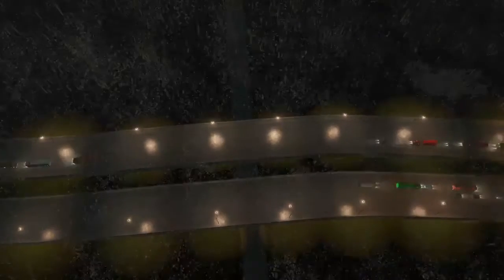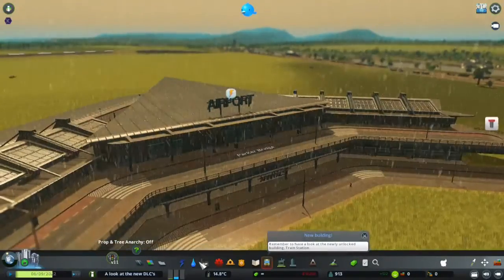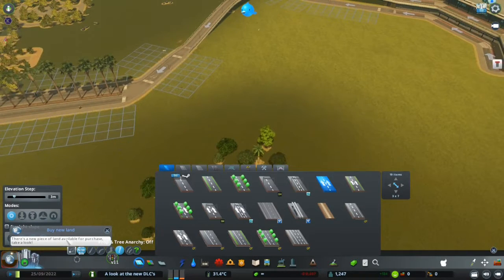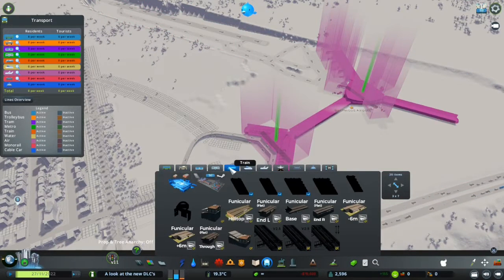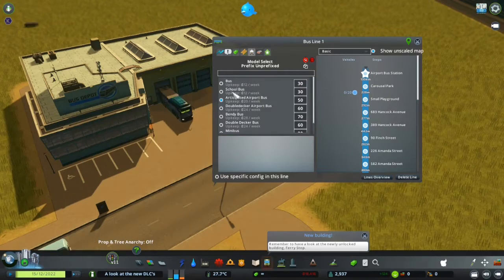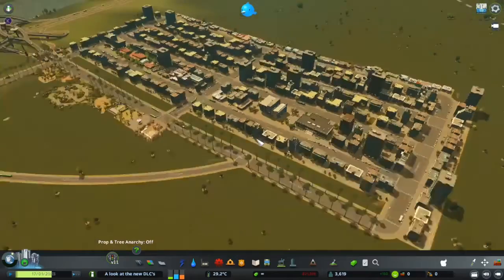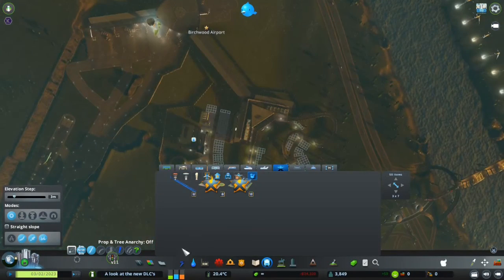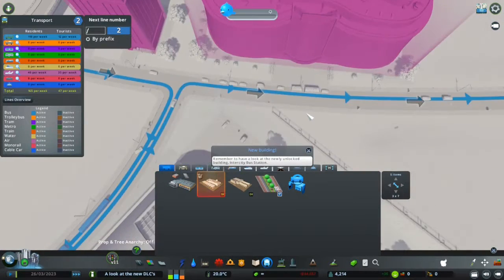Cities: Skylines -New DLC's Part One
In this video I play around with the new Airports DLC.